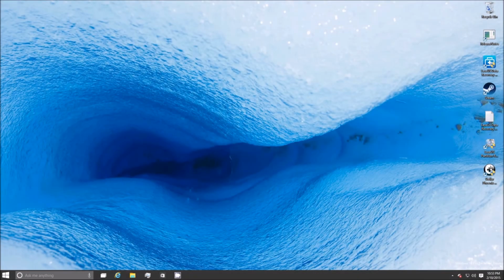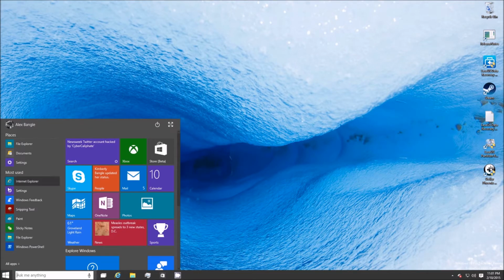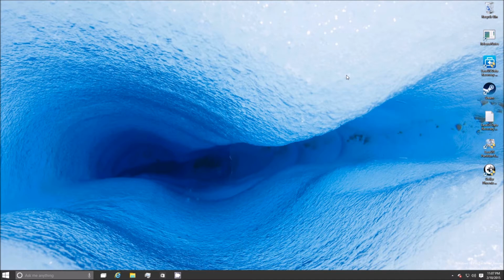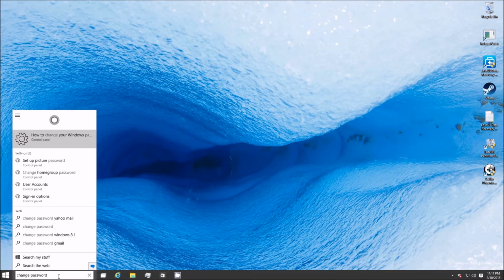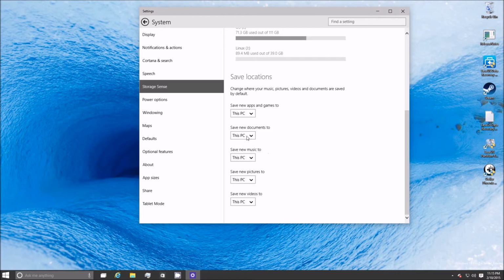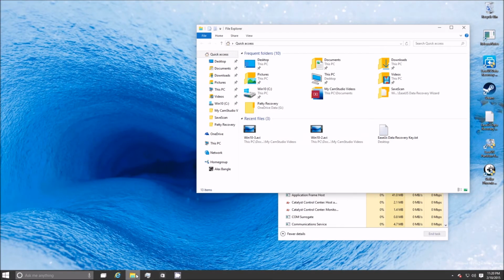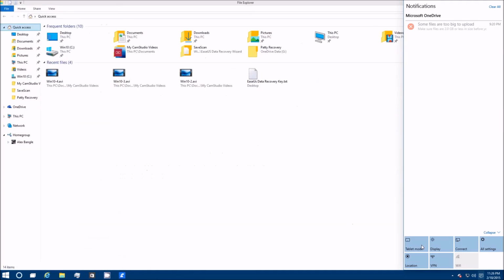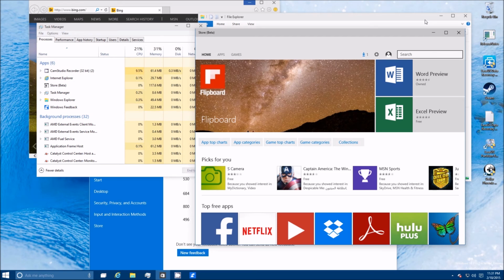Windows 10 Preview 2015 (Build 9926)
Let's take a look at Windows 10 Build 9926!  We'll look at new features like Cortana and an updated control panel, plus a fresh look at some of the best features of Windows 10.